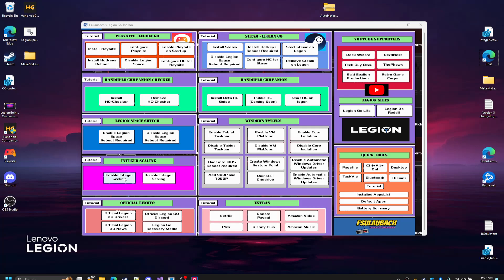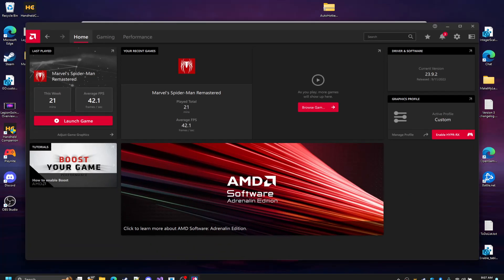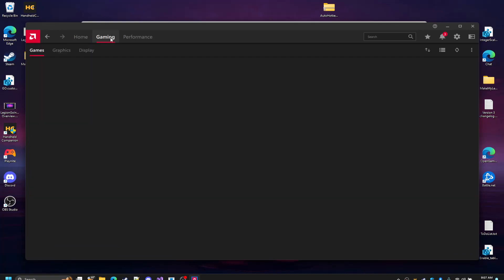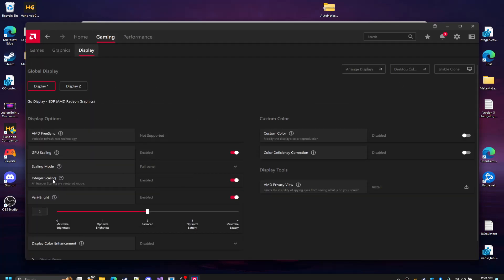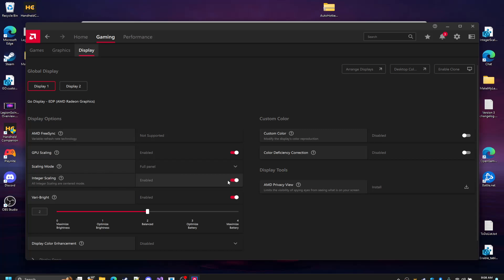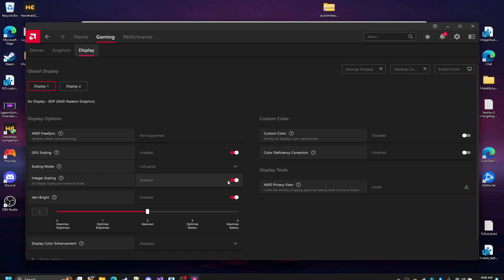Integer Scaling Tutorial - FSULAUBACH Toolbox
This portion goes over the integer scaling feature of my toolbox